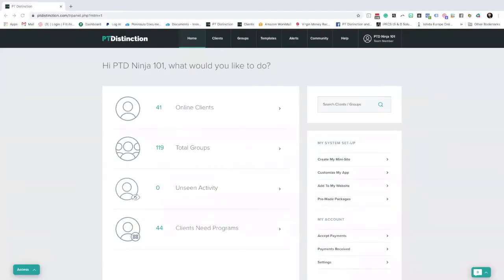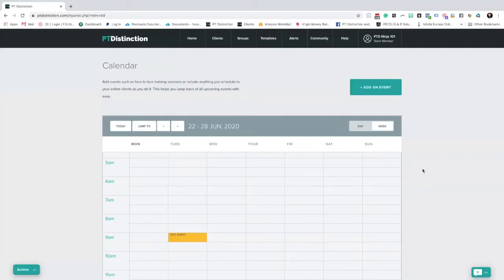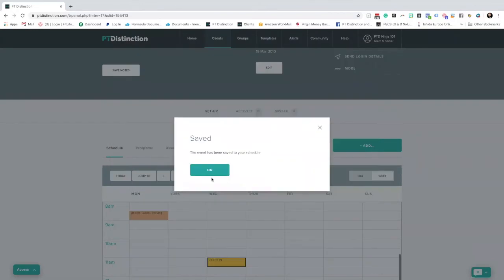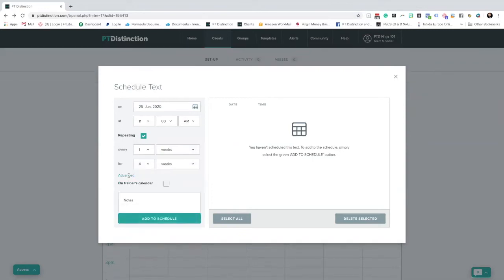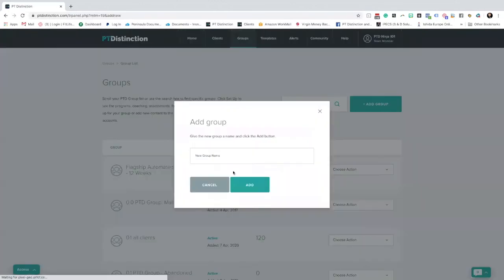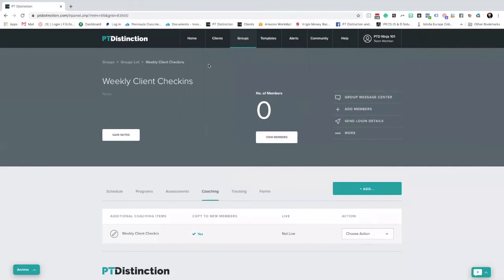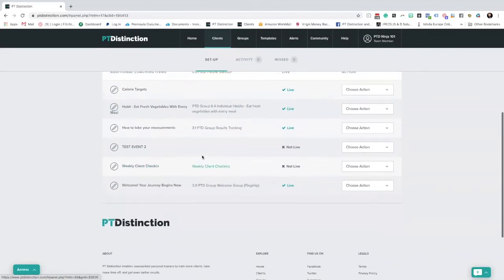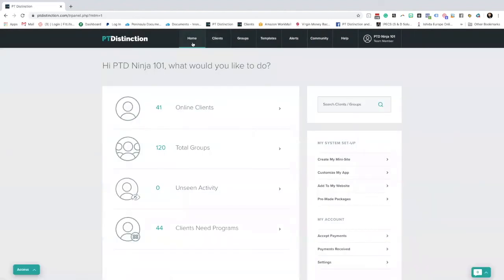Making The Most Of PT Distinction's Trainer Calendar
The trainer calendar in PT Distinction is often overlooked yet is a very powerful tool.

In this video, we look at where to find the Trainer Calendar, how to use it and some advanced features you can use with the calendar to make your life as an online personal trainer 10x easier!

To find out more about PTD Ninja head over to PTDninja.com